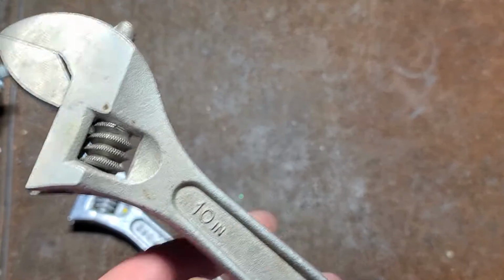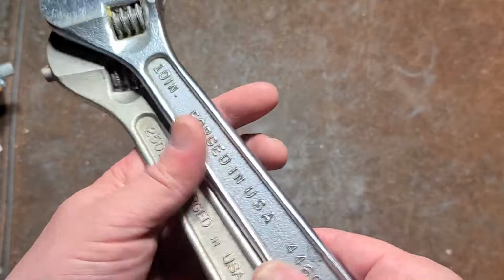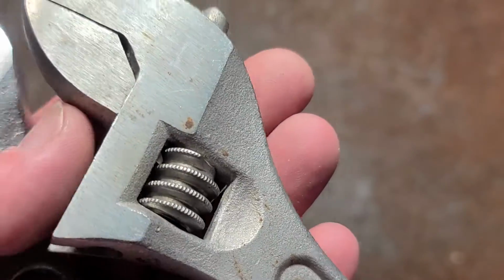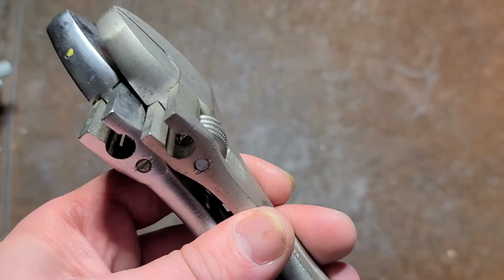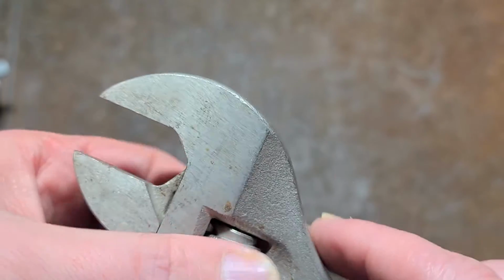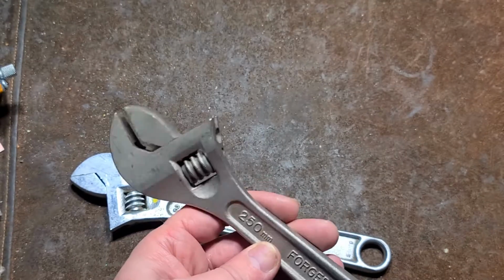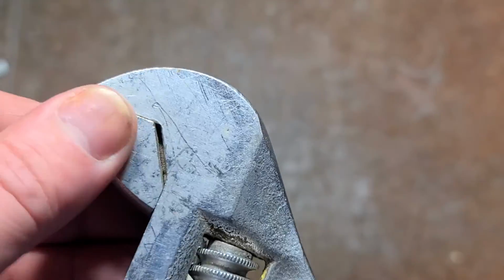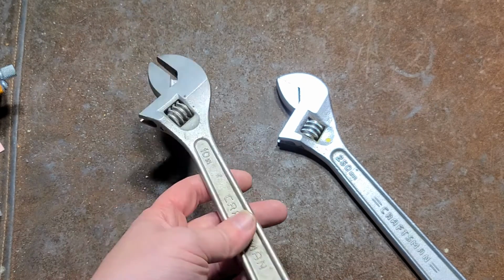Craftsman USA Satin Finish Adjustable Wrench Review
This is a western forge unit that is pretty well made I also compare to the older version western forge made unit.

Craftsman #9 44604